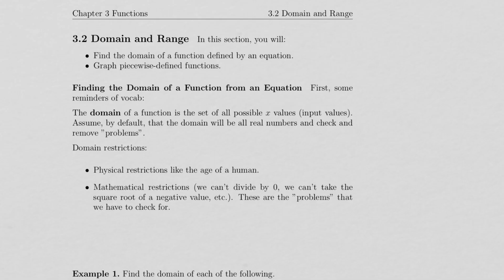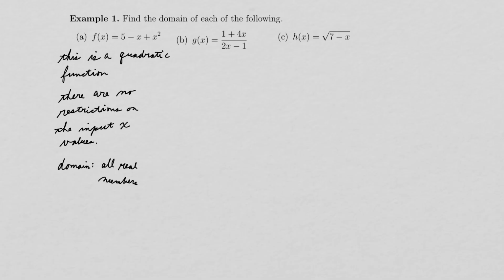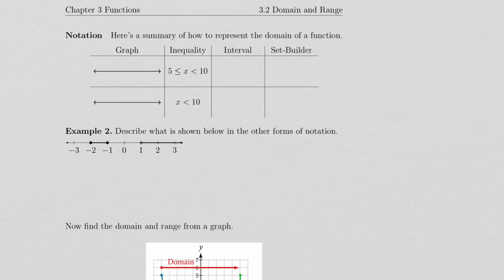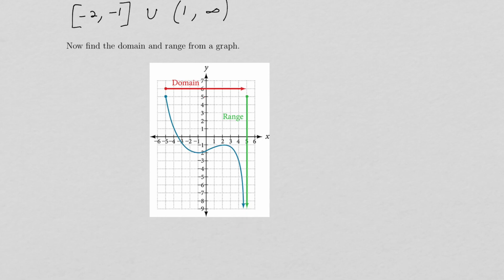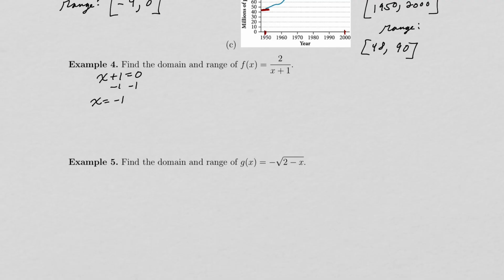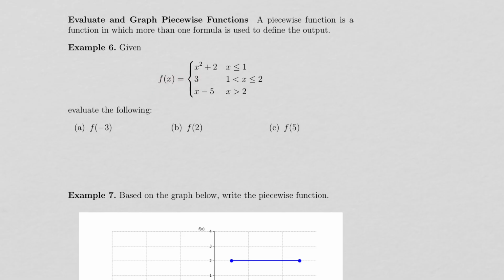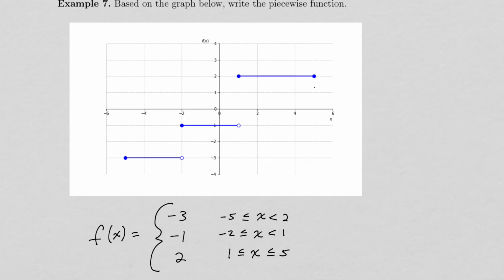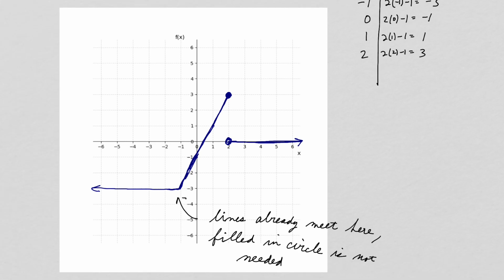Notes 3 2 domain range functions